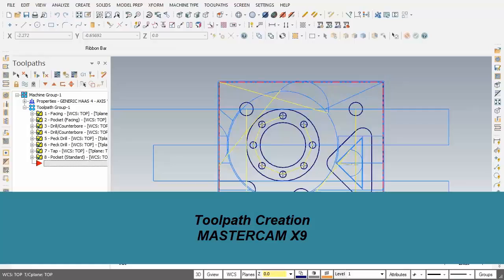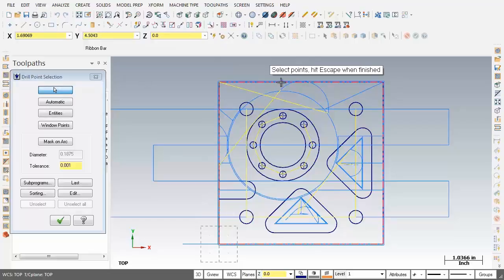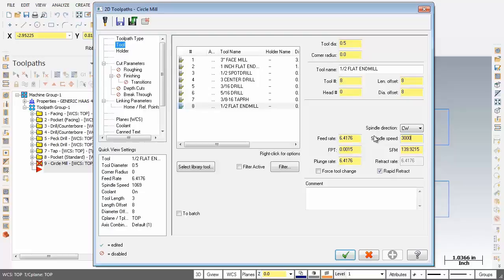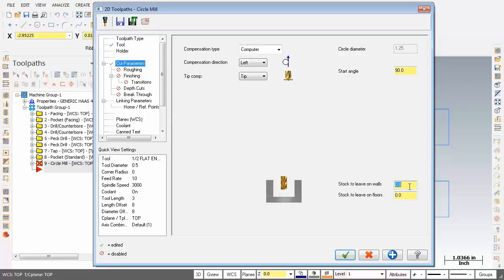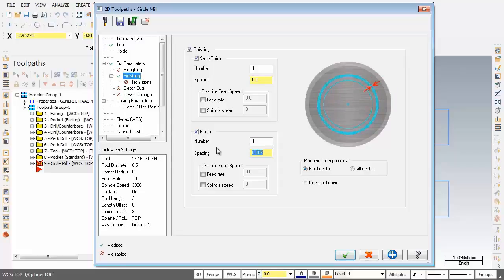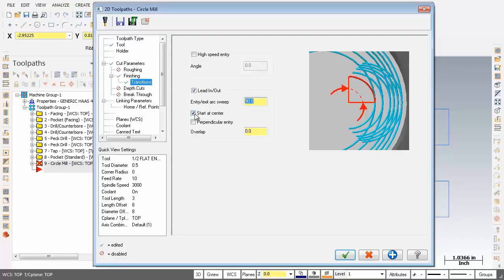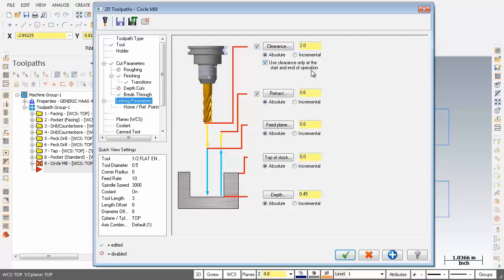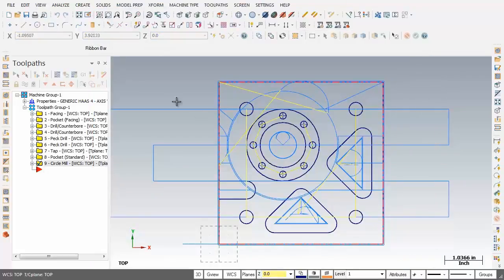Mastercam X9 - Toolpath creation part 12